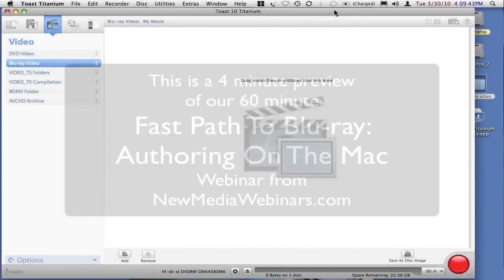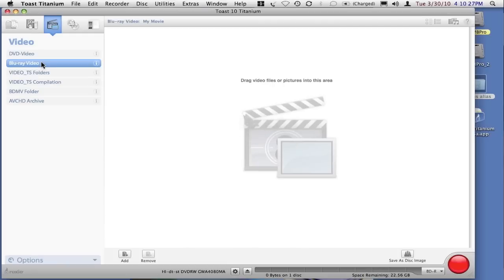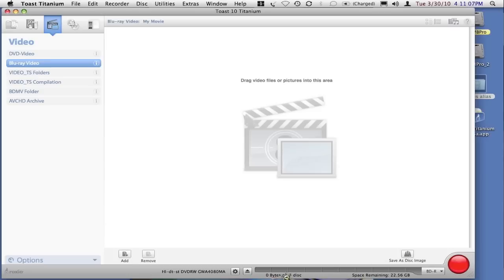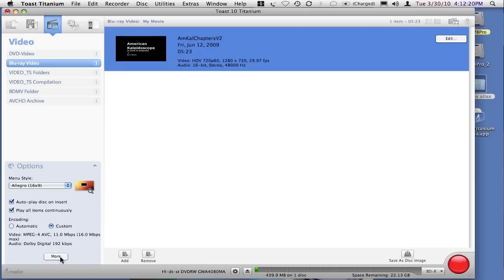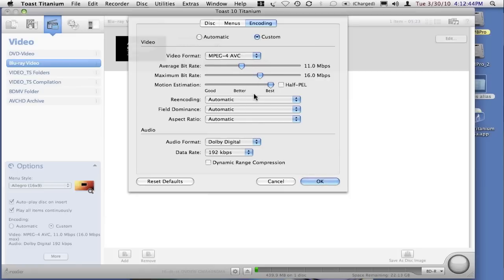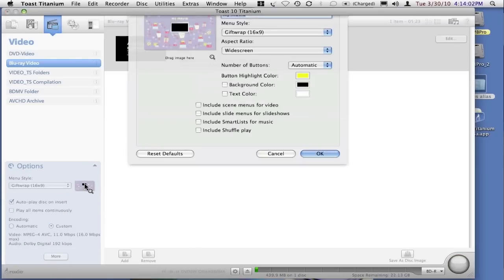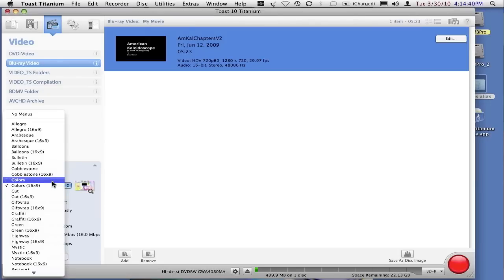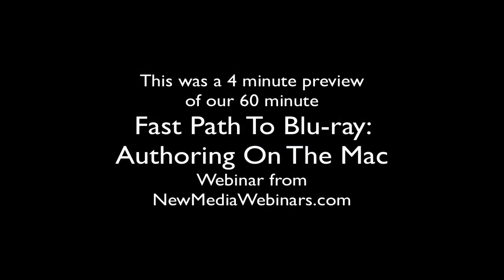Fast Path To Blu-ray: Authoring on the Mac Webinar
Many misconceptions exist about authoring Blu-ray Disc, including "I cant do it on a Mac", "It takes too long to encode", and the best one of all "Theres no way I can afford it".   In this webinar, Bruce Nazarian will show you why all of these misconceptions are false, and how absolutely simple it is to make your own high-definition Blu-ray discs. He'll even show you how to create Blu-ray projects inexpensively using DVD-Recordable media and an ordinary DVD burner to get started!